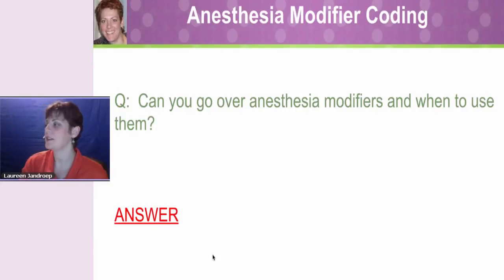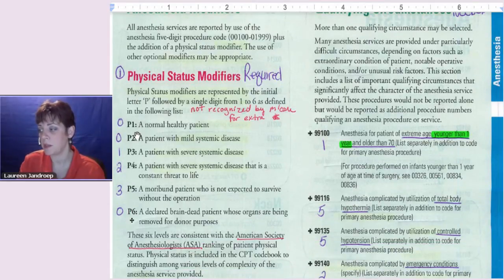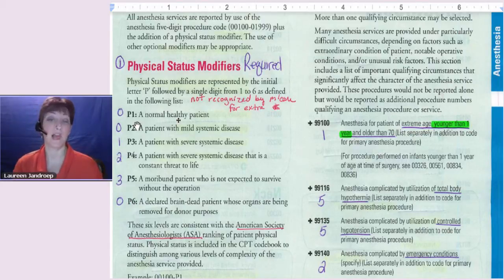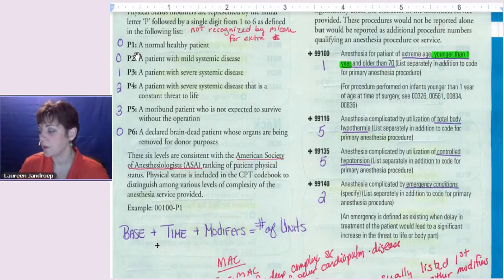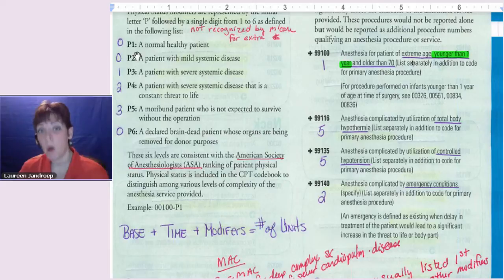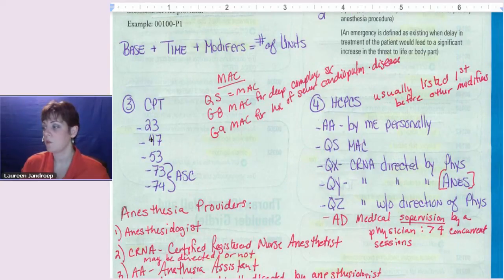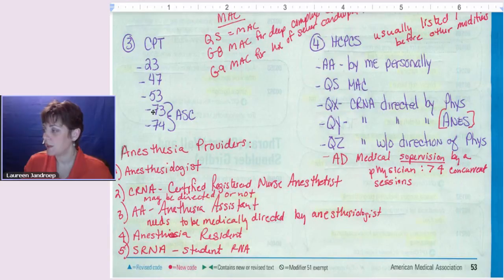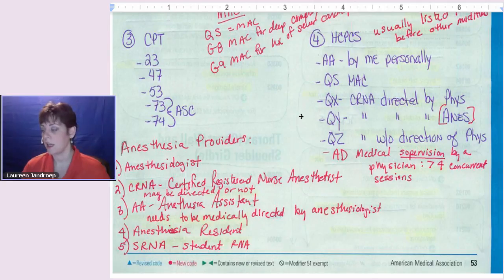When to Use Anesthesia Modifier Coding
Q:  [Anesthesia Modifier Coding] Can you go over anesthesia modifiers and when to use them?

A:  Yes, I can. Again, I'm going to bring in my doctored up coding manual. I used to be a real neat freak, believe it or not, and I had everything all perfectly lined up. What I found is that if you make your writing too neat it doesn’t jump out off the page at you and that’s what you really want. So, don’t be a neat freak. Don’t worry about writing notes in your book. They are allowed.   I just had someone e-mail me yesterday saying, someone came with their chapter and told them that they couldn’t have the E/M tables written in their book like I've been teaching since 1999. So, I sent an e-mail off to our contacts at AAPC and they verified, “No, that’s fine,” so I was able to take that and reply back to the student, “Relax, it’s OK.” They do allow writing in your books. They just don’t allow you to tape, paste, staple, nothing separate, but if you handwrite on a page that already exists in your manuals that’s totally allowable. As you can see, I take great advantage of that allowance.

The question was specifically about anesthesia modifiers. Typically, when we think of a modifier, we think of a two-digit code. In CPT for anesthesia, modifiers can be these physical status modifiers. If you look at them, P1, P2, all the way down to P6, and that’s going to be appended to the CPT code on the claim form to tell the story of how sick a patient was, because if you think about anesthesia, they're trying to quantify the risk. How risky was the procedure, the anesthesia?